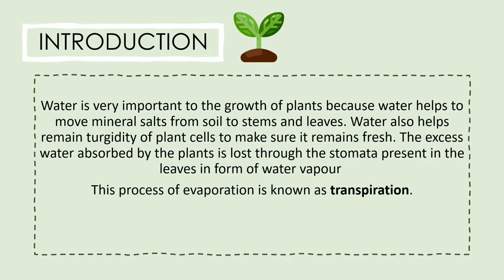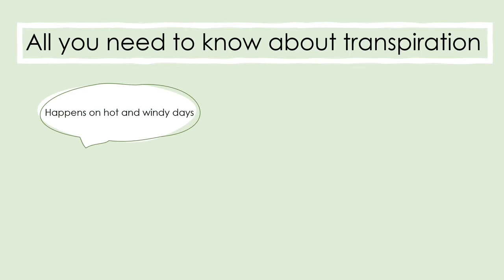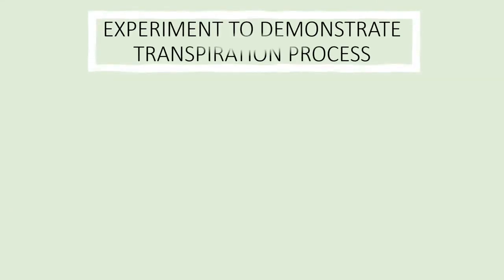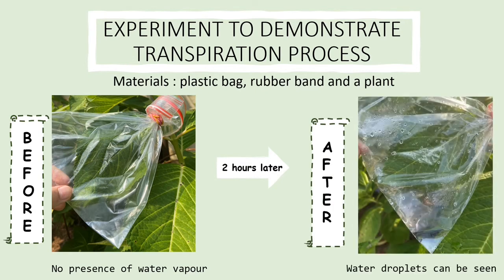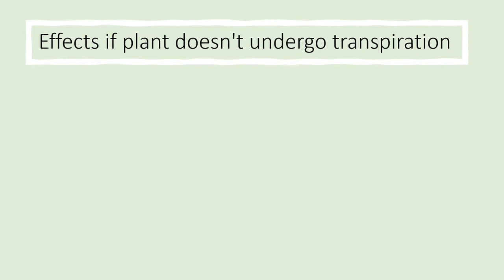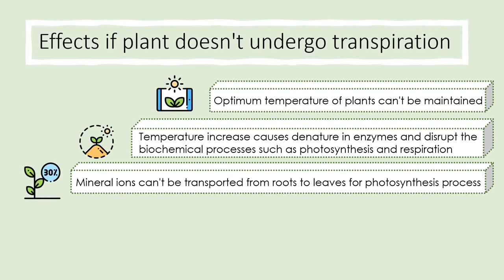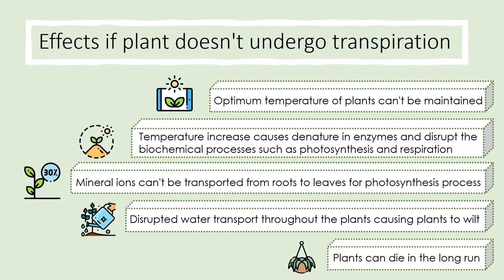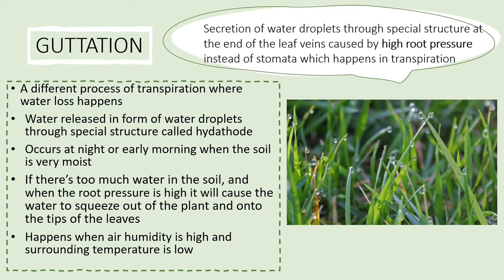BIOLOGY FORM5 KSSM (CHAPTER 4 : TRANSPIRATION AND GUTTATION)